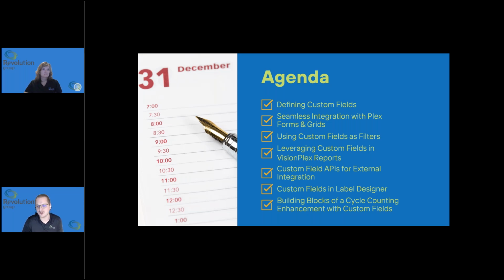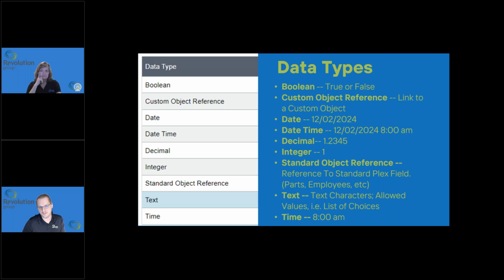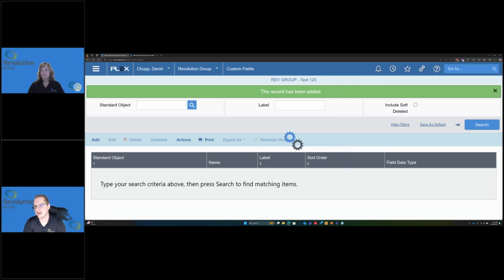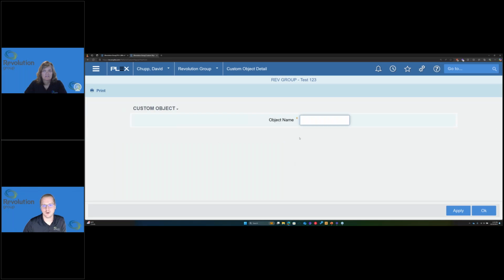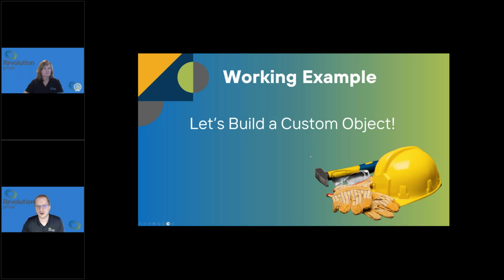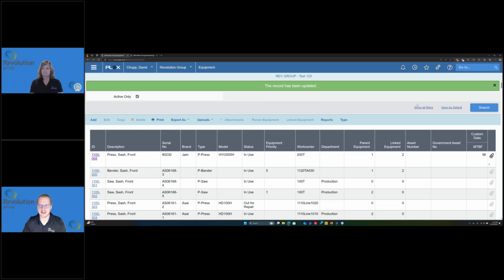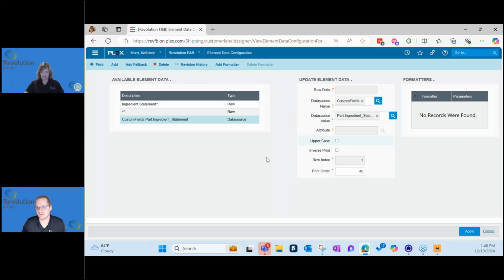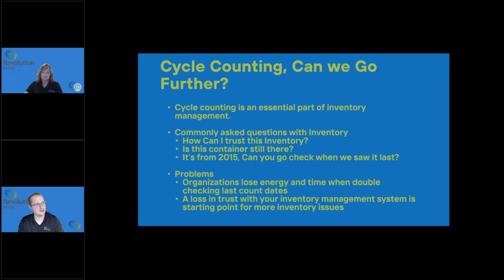Enhancing Plex Operations with Custom Fields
In this webinar, we explore the powerful functionality of Custom Fields within the Plex Smart Manufacturing™platform, focusing on how they can be tailored to meet your unique business needs. The key topics that will be covered:

1. Defining Custom Fields
We will demonstrate how you are able to create custom fields with various data types, such as text, numbers, and date/time, offering you flexible options for capturing data.

2. Seamless Integration with Plex Forms & Grids
Custom fields can be easily integrated through simple toggles, eliminating the need for complex coding. This will allow you to capture and display the data that matters most to your operations without extensive setup.

3. Using Custom Fields as Filters
We will show how custom fields can be used as filters on core grid screens, enabling you to refine data searches and make informed decisions with greater ease.

4. Leveraging Custom Fields in VisionPlex Reports
You will learn how to incorporate custom field data into your VisionPlex reports, whether in grid or chart format. This will give you a more personalized and insightful view of your operational data.

5. Custom Field APIs for External Integration
We will introduce the new Custom Field APIs, which will make it easier for you to query, retrieve, and update custom field values. These APIs, available on the developer portal, will help you integrate custom fields with external systems, perform data loads, and extract valuable information for further analysis or reporting.

6. Custom Fields in Label Designer
See how custom fields can be included in labels created with the existing label designer, enabling you to design more customized labels that reflect your specific data requirements.

7. Building Blocks of a cycle counting enhancement with Custom Fields.
Explore how to address a common cycle counting challenge: “How can I trust that this inventory is accurate and easily locatable?”